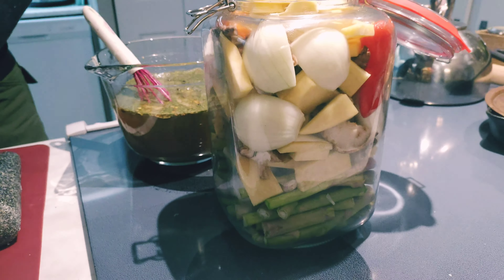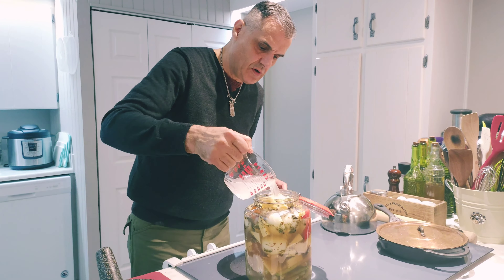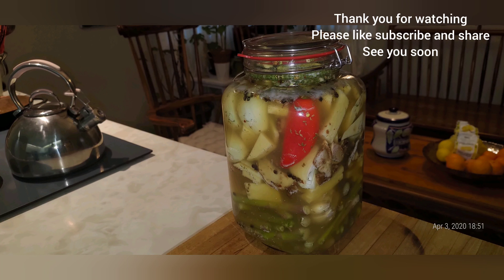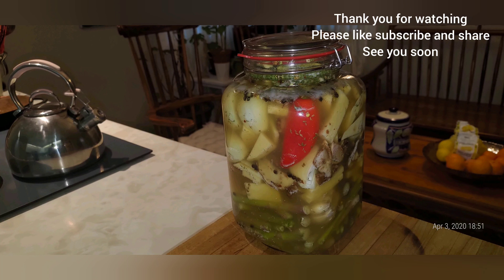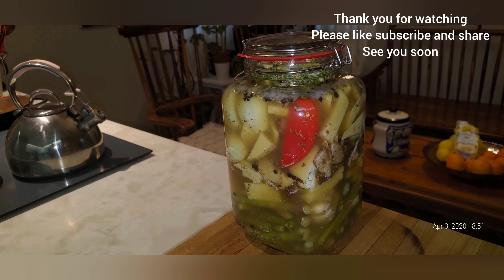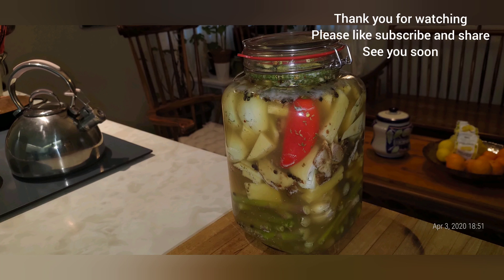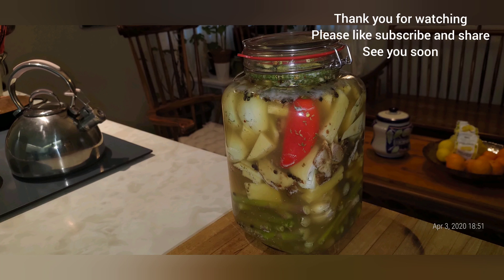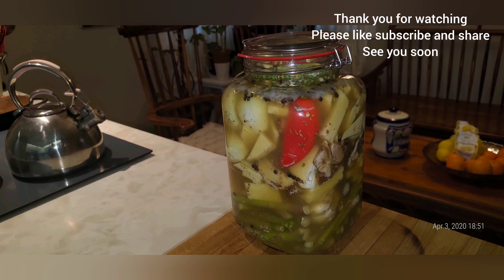Pickled vegetables, pickles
Pickled vegetables, veggie pickles